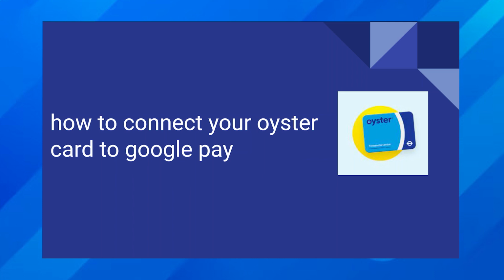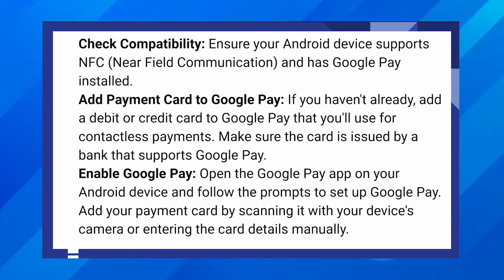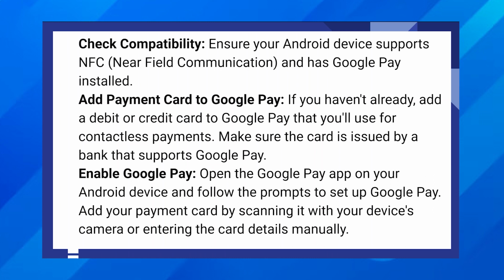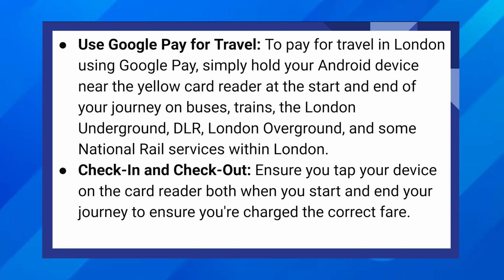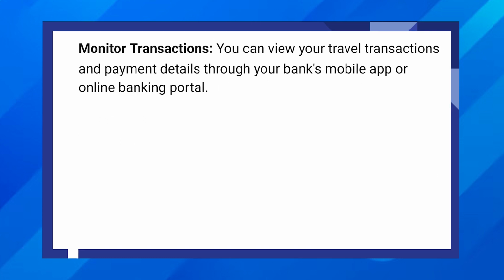HOW TO CONNECT YOUR OYSTER CARD TO GOOGLE PAY (2024)